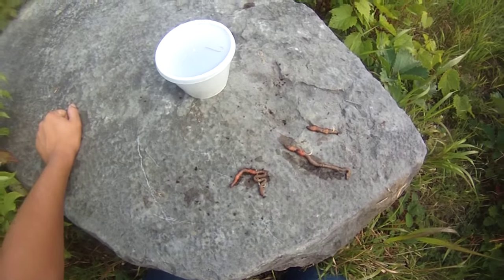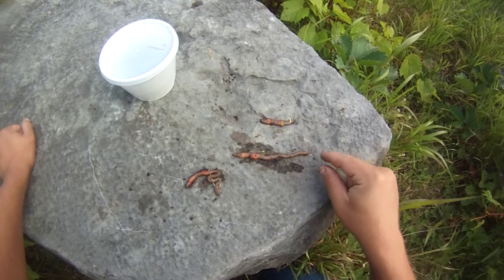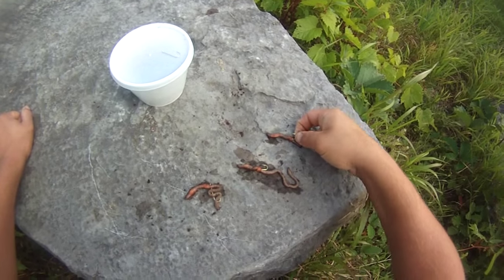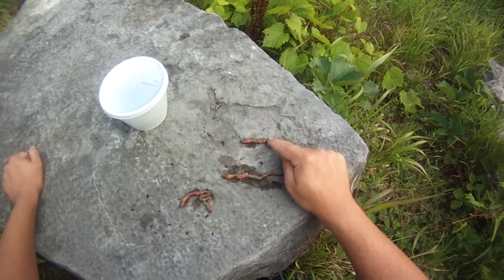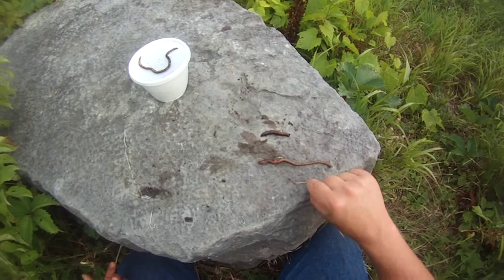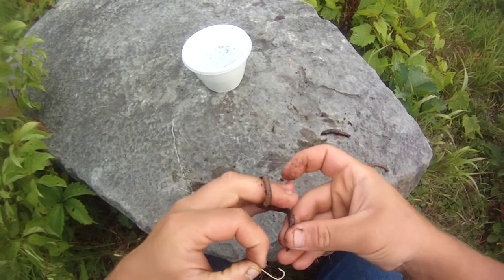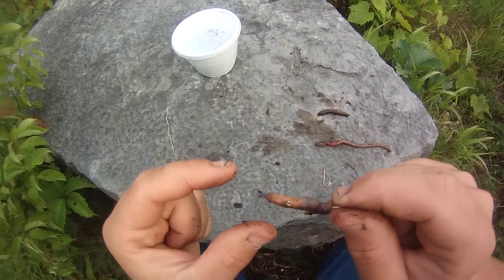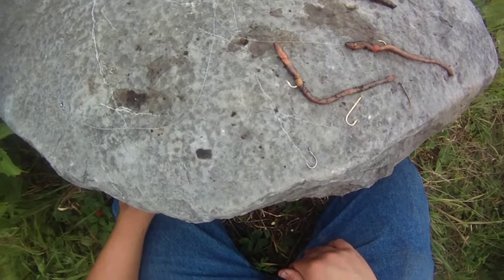How To #3: Tips and Tricks for Rigging Worms for Bait Fishing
These are my favorite ways to rig worms for bait fishing, whether for bottom fishing, float fishing, or with a free line. I mainly use a whole live worm for game fish, a whole worm or half worm for panfish, and a whole or folded worm for rough fish. My trick for rigging worms in a strait line with any type of hook (so they don't slide down the hook shank) involves turning the eye of the hook into a bait holder. This trick can be used to rig worms on aberdeen hooks, octopus hooks, circle hooks, and other single point bait hooks, instead of relying on baitholder hooks. I use this trick hundreds of times a year to catch walleye, panfish, carp, suckers, catfish, bass, pike, and more, and it's how I rig my worms in my bait fishing videos. I also tried to share some of my bait fishing tips and techniques related to rigging the worms that came to mind.